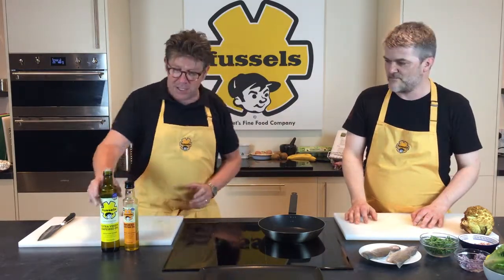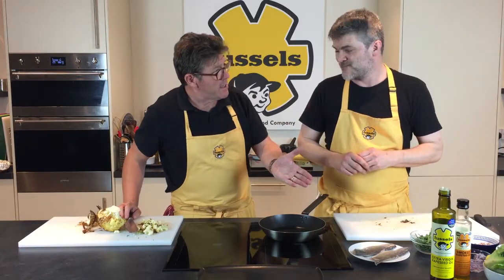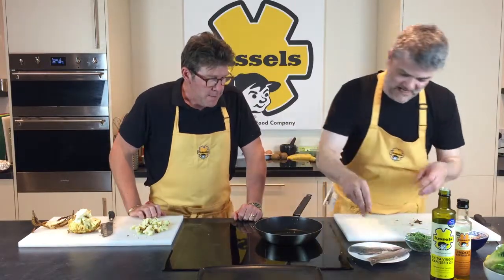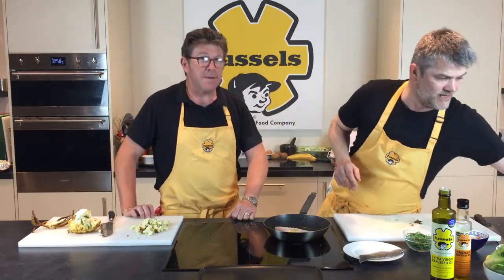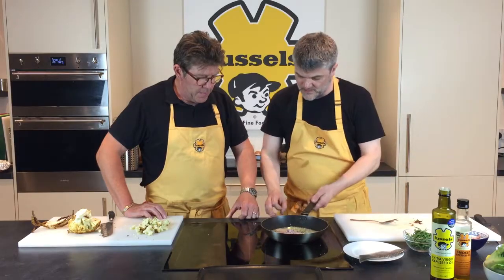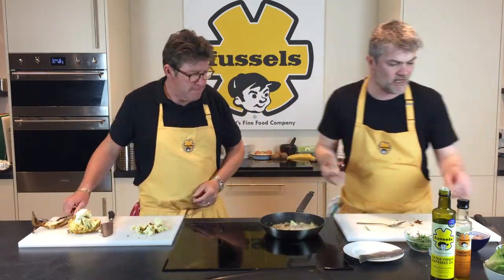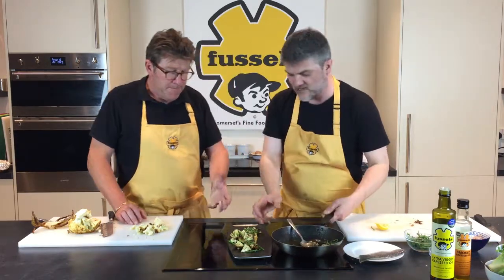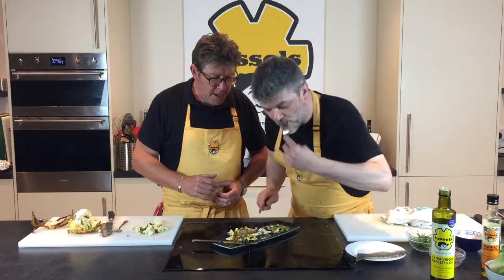Sea Bass with Burnt Cauliflower and Brown Shrimp | Fussels TV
Time for a new FusselsTV episode, featuring the dynamic duo Tim and Johnny.

In this episode, they bring you a delicious seared Sea Bass dish, featuring burnt cauliflower, brown shrimp and samphire.

Take a look and let us know your thoughts.